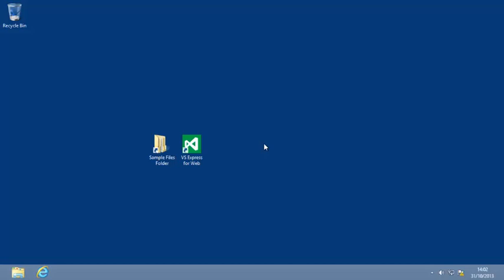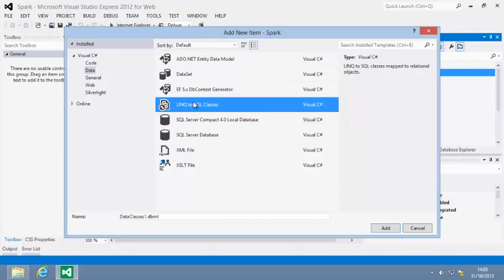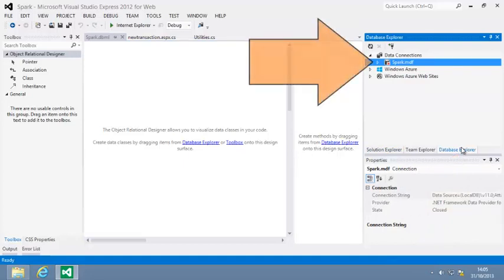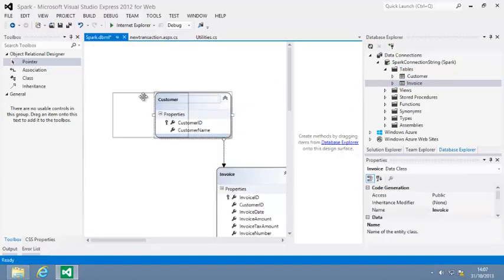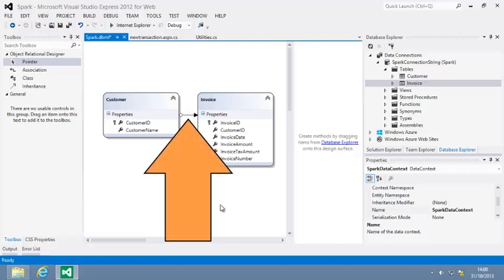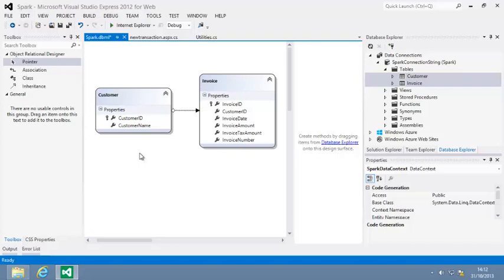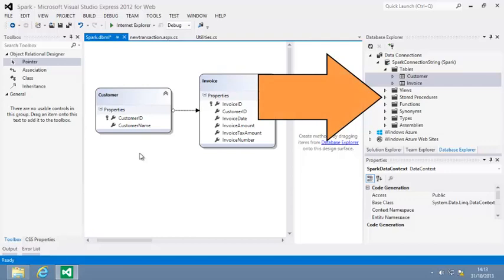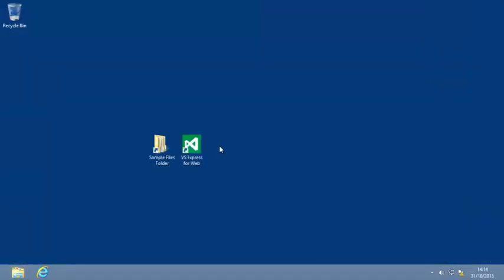ASP.NET 4.5 Essential Skills Lesson 10-2: Add LINQ data classes to a project